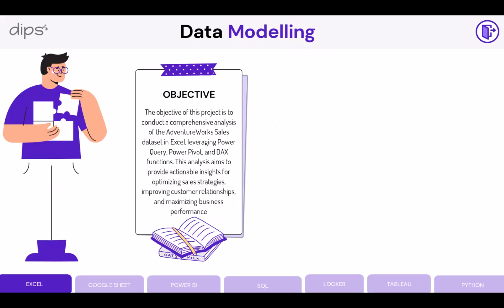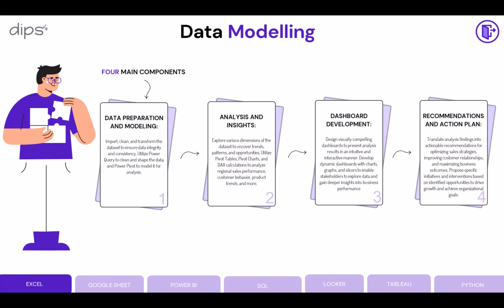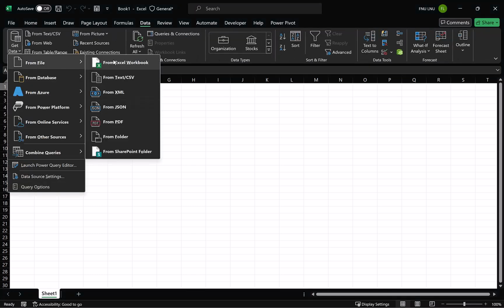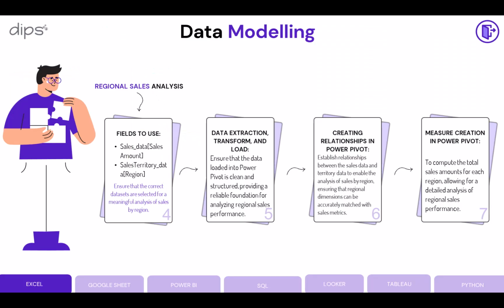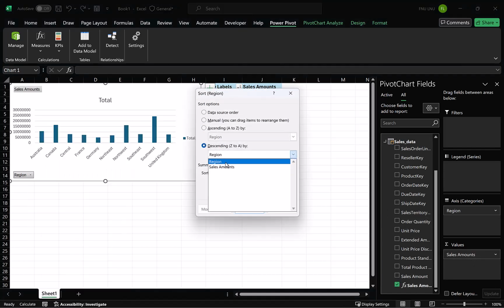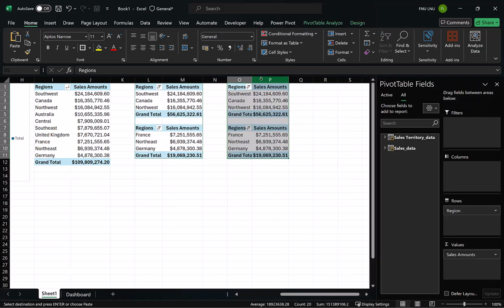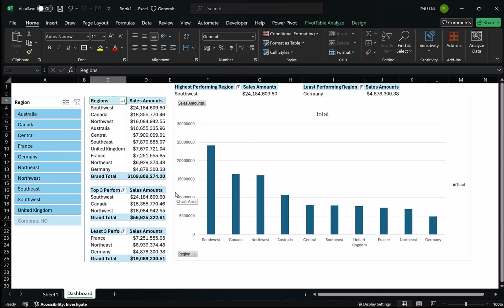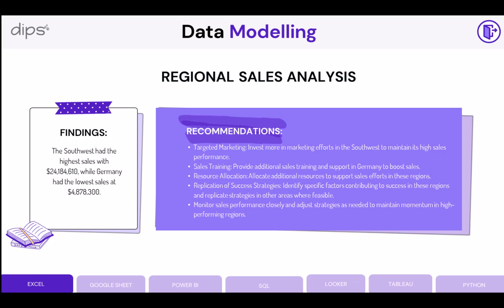Data Modelling Excel 1 0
Optimize Sales with Adventure Works Data Analysis!
Boost sales, improve customer relationships & maximize profits!

This video explores a data analysis project using Adventure Works.

Learn how to:

Uncover sales trends by region to identify top performers & areas for improvement.
Create interactive dashboards for clear & actionable insights.
Develop data-driven recommendations to optimize sales strategies & resource allocation.